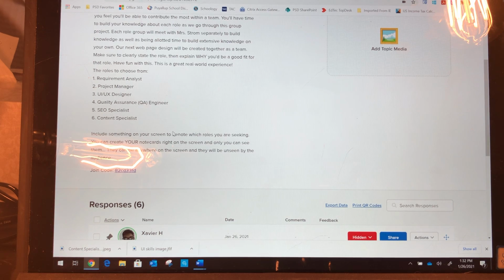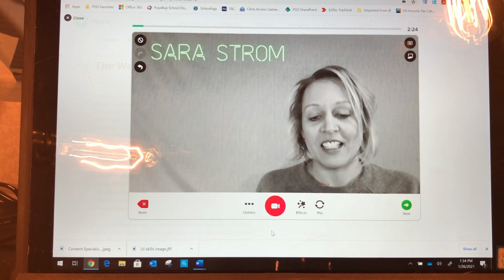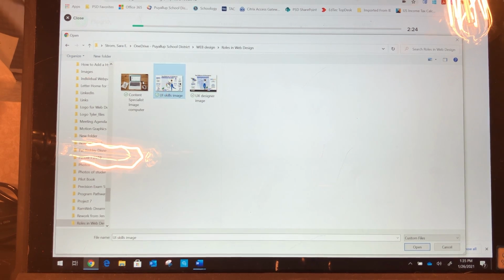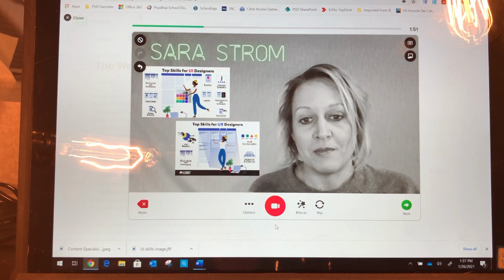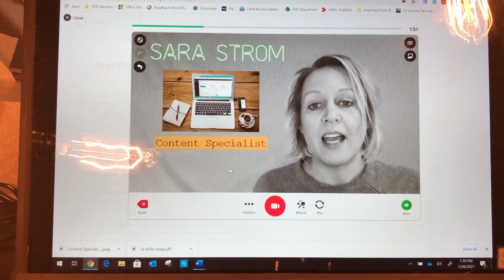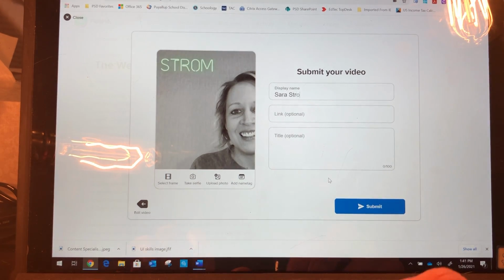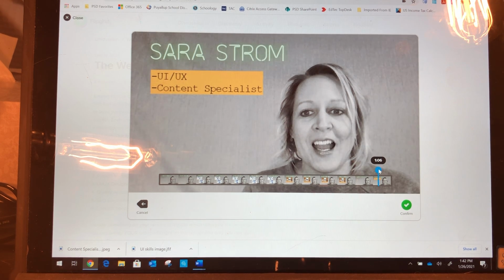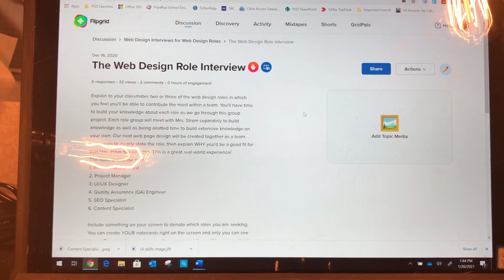Flipgrid How To Create a Quality Presentation/Recording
Watch as Sara Strom create a Flipgrid answer to a topic for her Web Design class. Shows how to pause video to add photos and text to the screen and then start video again. Create high quality responses with Flipgrid and the new available extras. Great video for teachers who want to learn a bit more about Flipgrid. One of our TOSAs helped me to learn the quality details... so passings along the knowledge!